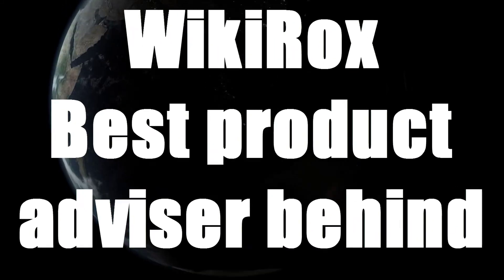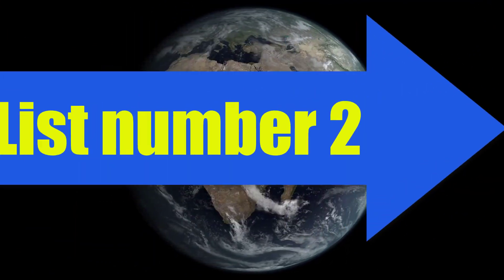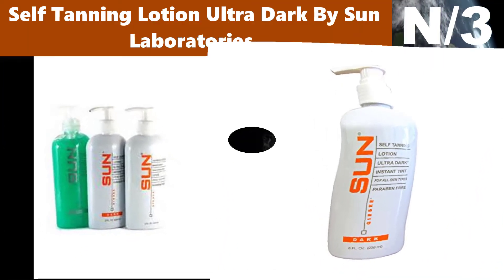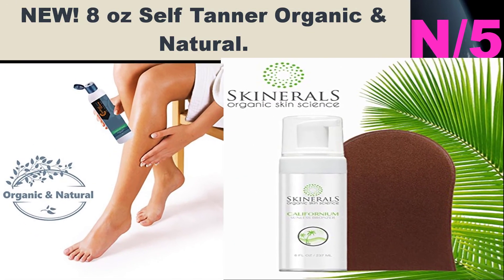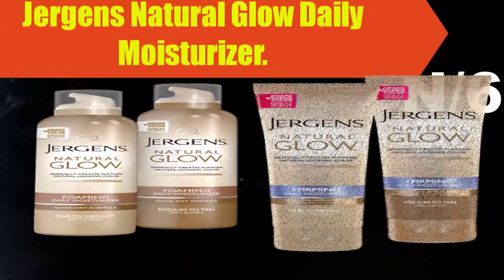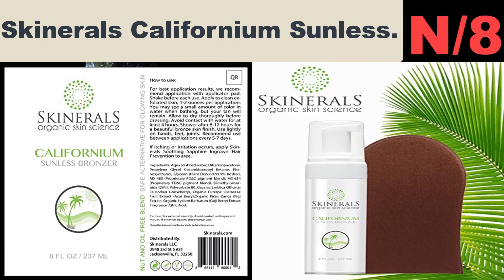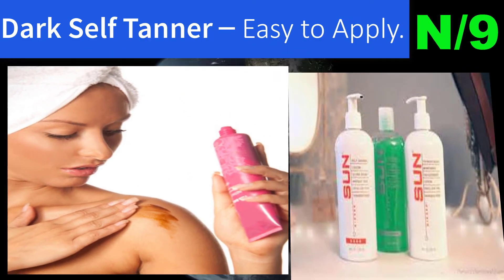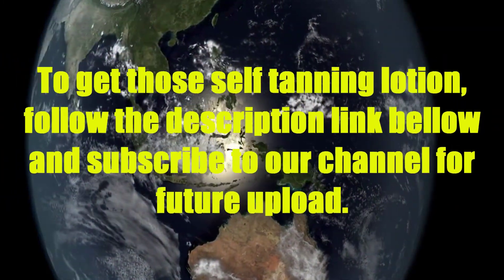Top 10 Best self tanning lotion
This video is about Top 10 Best self tanning lotion you will get best idea about  self tanning lotion.

lotion name: Self Tanner - Organic and Natural Ingredients Sunless Tanning Lotion.
lotion information: ORGANIC & NATURAL INGREDIENTS: Our self tanning lotion is formulated with the best organic and natural ingredients. Aloe Vera, Shea Butter, Coconut Oil, Jojoba Oil, Argan Oil, Green Tea and Witch Hazel work to moisturize your skin while DHA works its tanning magic. A natural alternative to Fake Bake, St. Tropez and St. Moriz.

lotion name: Fake Bake Flawless, 6 fl,oz.
lotion information: Fake Bake Flawless Self-Tan Liquid combines ease of application with intense professional colour development. Flawless is applied with a professional mitt in effortless gliding strokes for a perfectly even tan. The dual function cosmetic bronzer assists in making the application even easier whilst providing an instant golden tan.

lotion name: Self Tanning Lotion Ultra Dark By Sun Laboratories.
lotion information: ULTRA DARK FORMULATED WITH A NATURAL BLEND OF INGREDIENTS: We have searched the farthest corners of the world for this wondrous blend of totally natural ingredients not only to provide your skin with the best sunless tan possible but also to nourish, revitalize, hydrate and enhance the elasticity of your skin all at the same time, And all Paraben Free!

lotion name: Tanceuticals Self Tanner - CC Self Tanning Lotion.
lotion information:  RATED BEST SELF TANNER - Tanceuticals has received numerous awards by beauty editors worldwide including: #1 by the SelfTanning authority blog, #1 by Vive Magazine, ranked in Marie Claire’s “10 Best No-Streak Self Tanners” and many more. Trusted by over 98,418 self tanners!

lotion name: NEW! 8 oz Self Tanner Organic & Natural.
Develop your own personal tan color as dark as you want to go with No streaking, No orange, No blotchiness and No toxic chemicals. Simply apply Bahama Tan self tanning lotion 1 to 4 (or more) days in a row to achieve YOUR perfect tan color.

lotion name: Jergens Natural Glow Daily Moisturizer.
lotion information: Gradually creates flawless, natural-looking color that's streak-free, hassle-free and has no sunless tanner odor. Formulated with a blend of antioxidants and Vitamin E. Helps keep skin healthy-looking and nourished. Allure Best of Beauty Award Winner for 6 consecutive years. Use daily as your body lotion to create a natural looking glow.

lotion name: Tan Physics True Color Sunless Tanner 8 fl oz.
lotion information: Tan Physics True Color Sunless Tanner Fake Tan #1 Self Tanner Self Tanner, Moisturizer, Anti-Aging, Sunless Tanning Welcome to a new world of tanning without the sun. Tan Physics True-Color Formula 12 is perfectly formulated to provide you with a rich and natural looking tan that will exceed even your highest expectations.

lotion name: Skinerals Californium Sunless.
lotion information: Skinerals focuses on using Organic ingredients over non-organic whenever possible. Skinerals cares about your skin and donates a portion of every bottle sold to skin cancer research.
Minerals not chemicals. Safe-effective alternative to other self tanners with harsh chemicals.

lotion name: Dark Self Tanner – Easy to Apply.
lotion information: BEST SELF-TANNER DARK COLOR – Gives a perfect sun-kissed tan without any hassle and no sun exposure
NON-STREAK, NON GREASY SELF TAN LOTION – Say goodbye to awful-smelling greasy self-tan lotions which are thick in texture and difficult to rub in evenly leaving you with orange streaks.